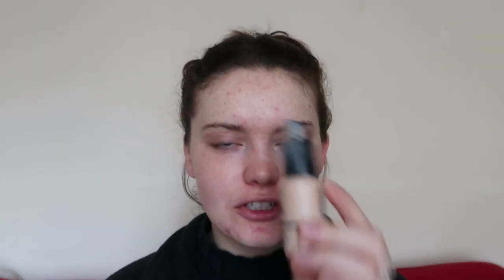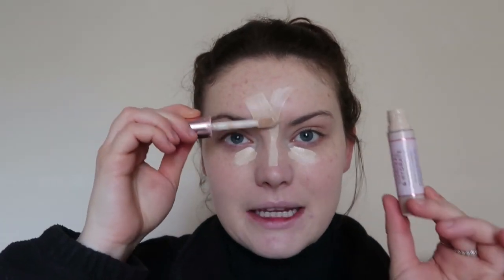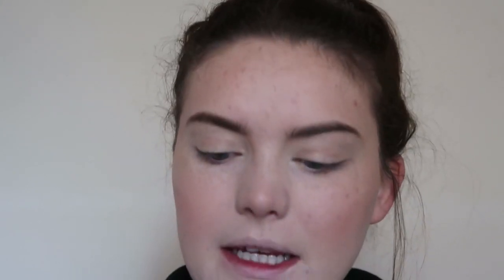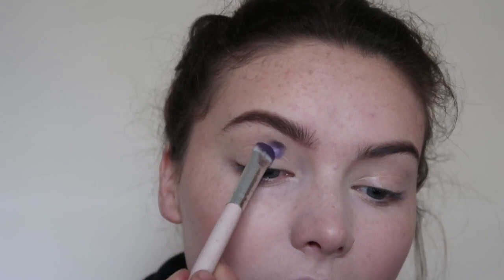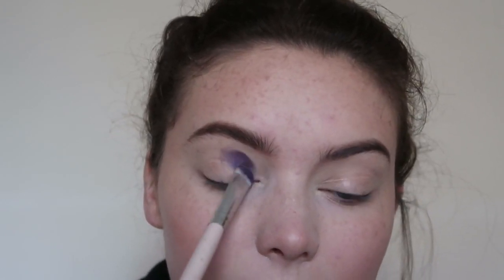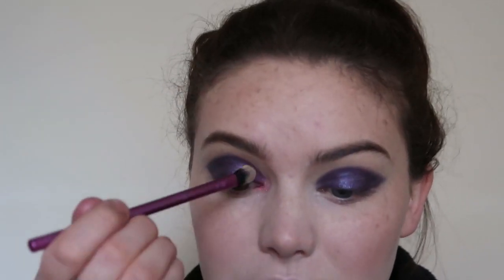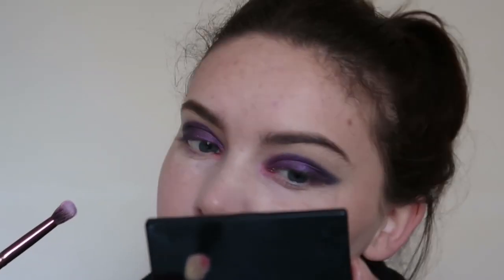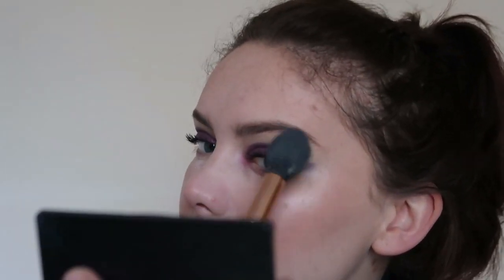2 Colour, Fun Editorial Graphic Liner Look | Purple and Pink | Isabella